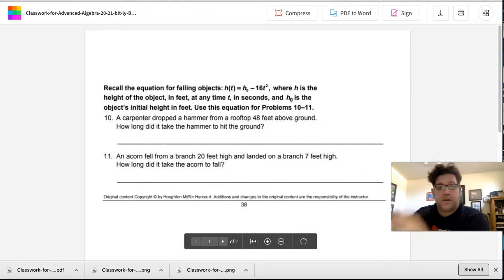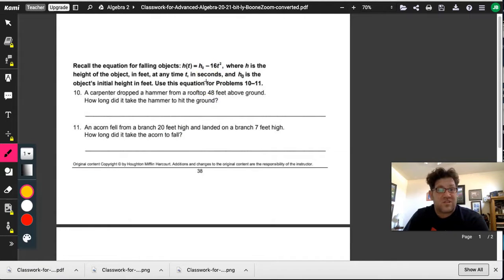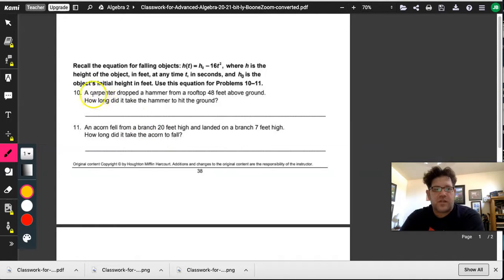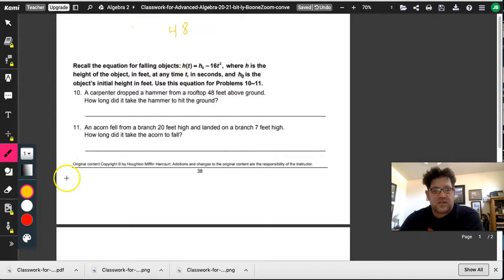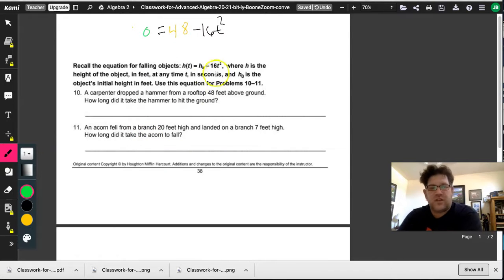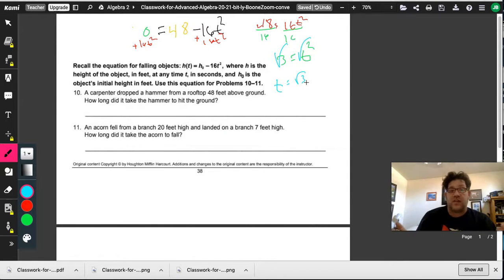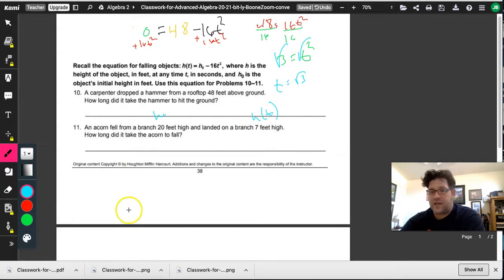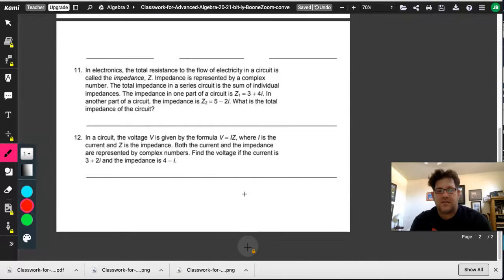Algebra 2 3-1 A/B problems